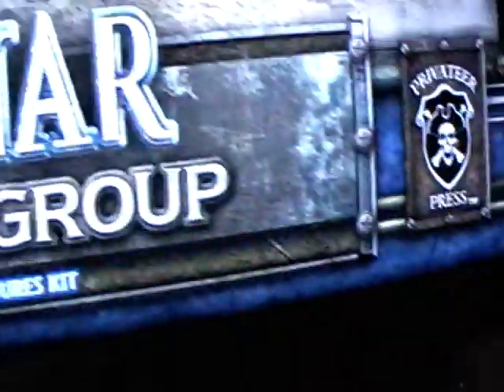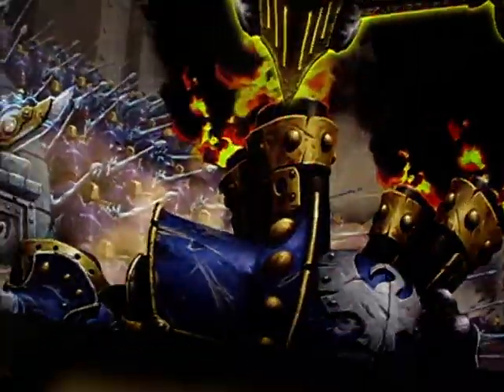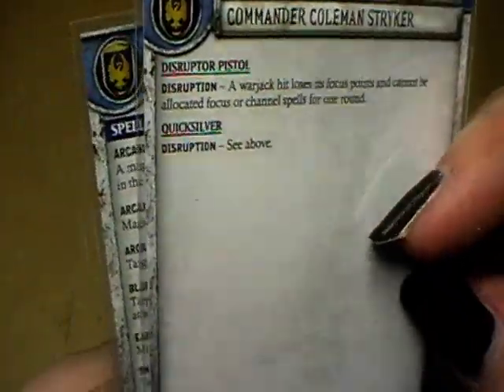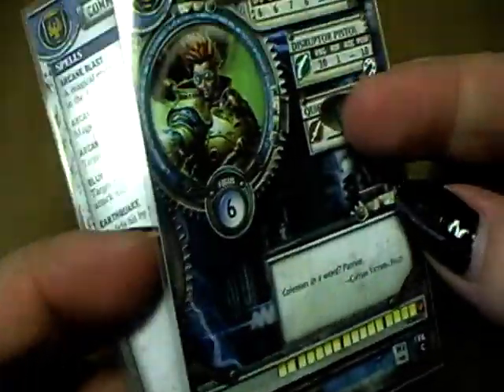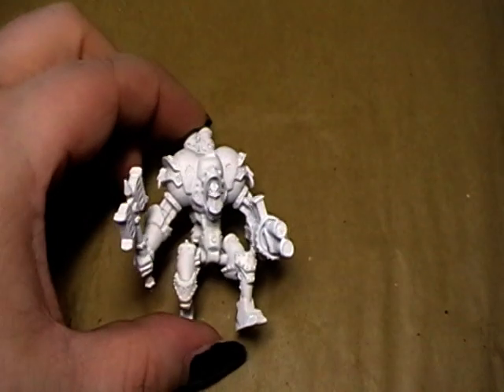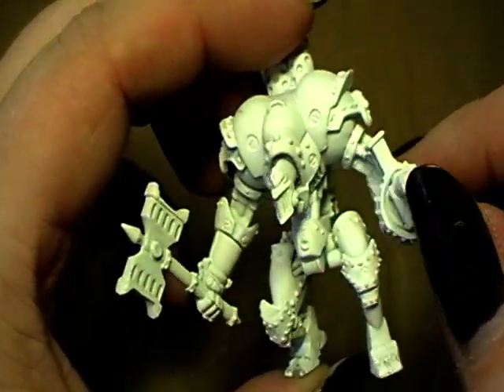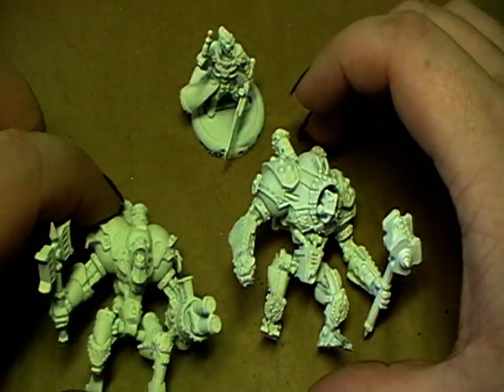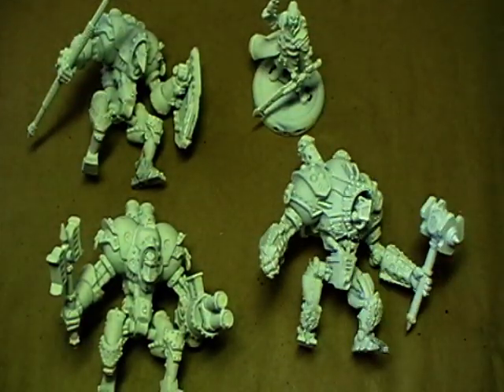Unboxing Warmachine Battlegroup Cygnar